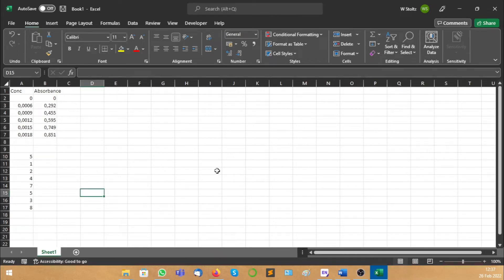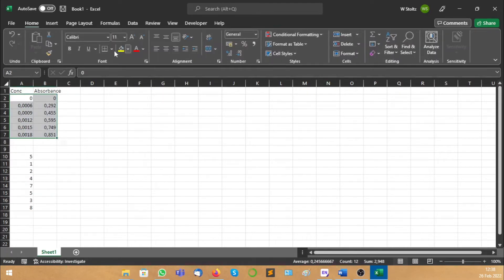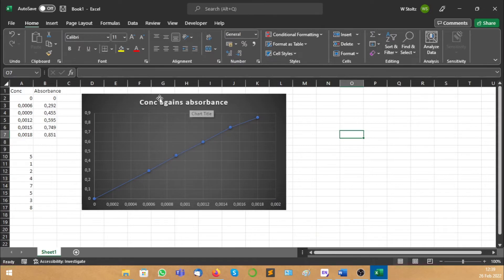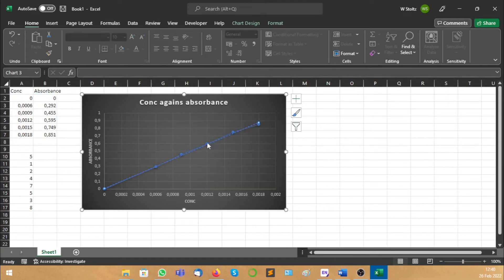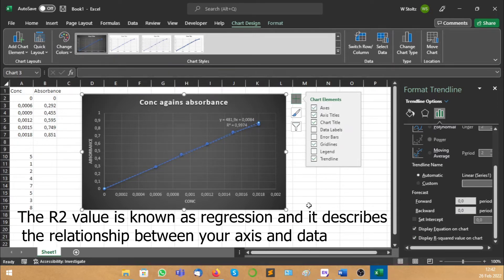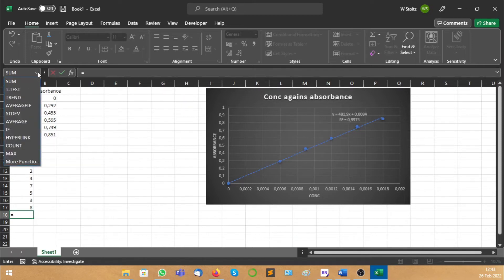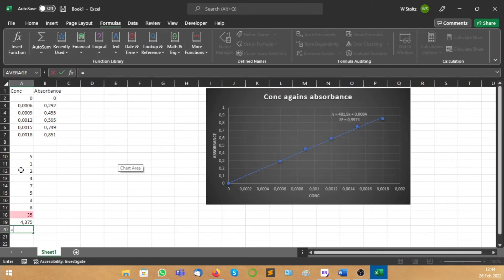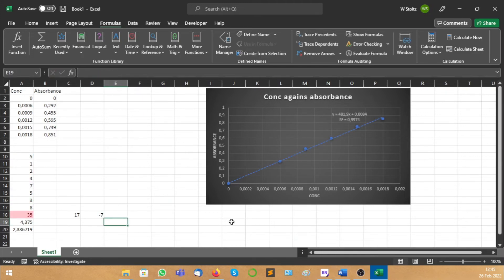BEGINNERS GUIDE | Excel basics for pharmacy students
This is a quick tutorial about excel on how to use it for pharmacy students